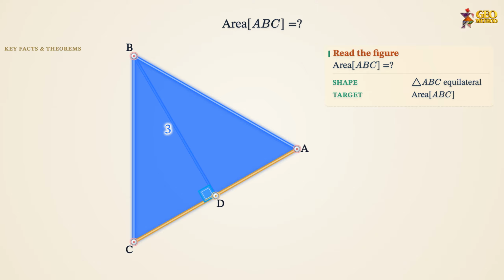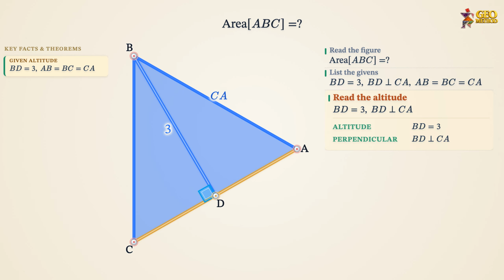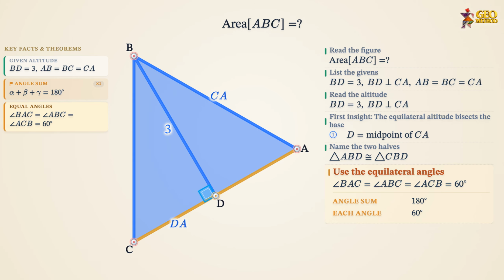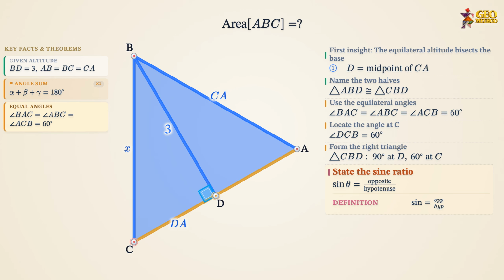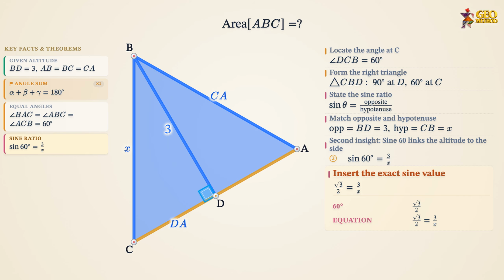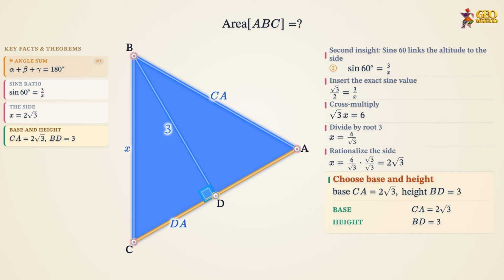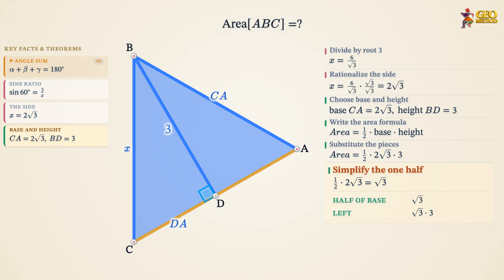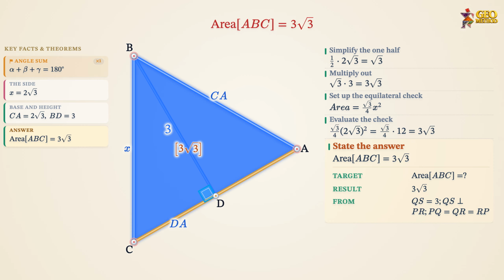Can you find area of the Blue Equilateral Triangle? | GeoMethod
A full GeoMethod walk-through: Can you find area of the Blue Equilateral Triangle.
We read the figure, build the key relations step by step, and finish with the exact answer 3sqrt{3}.

00:00 Problem: Area[ABC] = ?
00:42 List the givens
01:21 First insight: The equilateral altitude bisects the base
02:25 Form the right triangle
03:01 Match opposite and hypotenuse
03:41 Cross-multiply
04:25 Choose base and height
04:55 Substitute the pieces
05:31 Set up the equilateral check
06:03 Result: Area[ABC] = 3√3